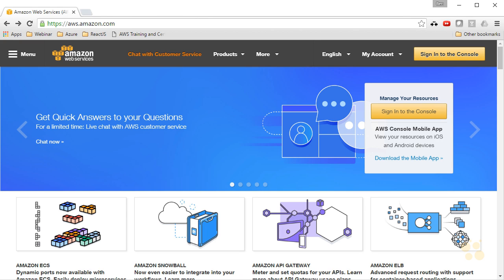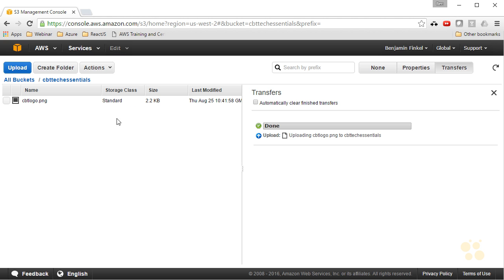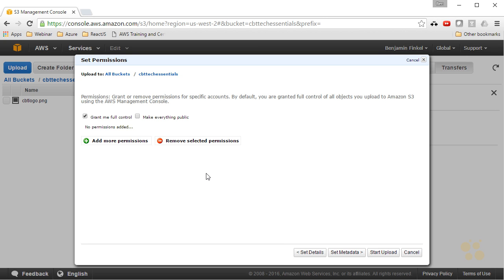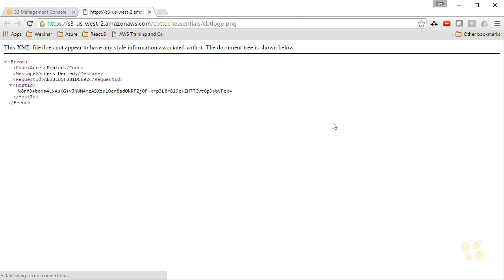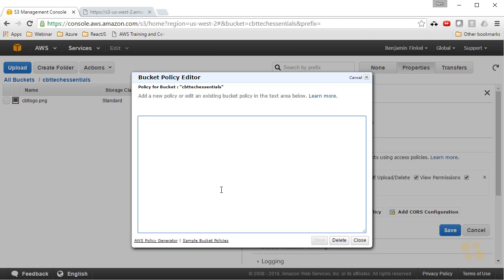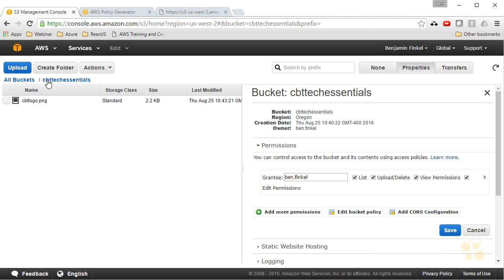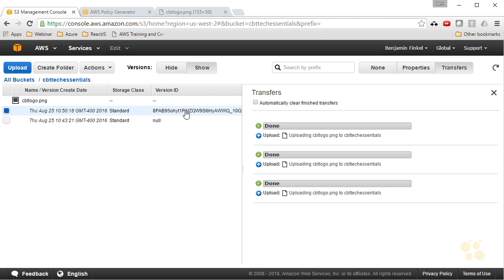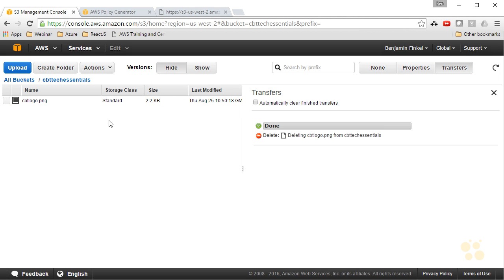11 Demo AWS Simple Storage Service S3